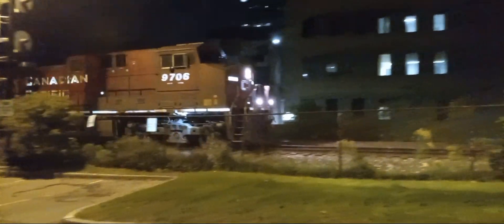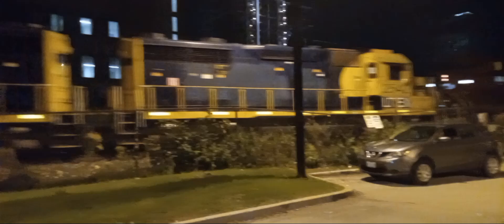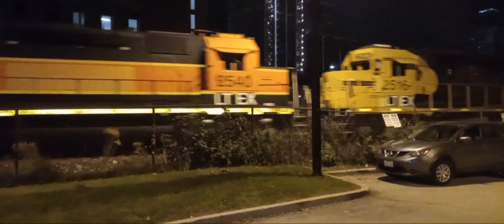(Night Time Trains) [Triple Union Pacific Power On CN M399 & 4 EX-ATSF GP35U Units On CPKC 133!!]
This Video Was Recorded Between 12:57 AM To 4:33 AM On Sunday October 13th 2024 In Hamilton Ontario.

BAYVIEW JUNCTION (RBG BRIDGE)
My First Catch I Caught Was GO 1739 With GO Cab Car 337 Leading, 12 Coaches, And GO Engine 662 As The Rear Pusher. I Caught This One Around 1 AM.

My Second Catch I Caught Was CN M399 With CN 2339 Leading, UP 5485 Trailing Second, UP 2765 Trailing Third, And UP 4011 Trailing Fourth. I Caught This One Around 1:27 AM.

HAMILTON GO STATION/MILEPOST 57 ON THE CPKC HAMILTON SUBDIVISION
My Third Catch I Caught Was CPKC 132 With CP 8796 Leading And KCS 4683 As The Rear End DPU Alright. I Caught This One Around 2:39 AM.

My Fourth And Final Catch I Caught Was CPKC 133 With CP 9706 Leading, CP 8609 Trailing Second, LTFX 2542 Trailing Third, LTFX 2516 Trailing Fourth, LTFX 2540 Trailing Fifth, And LTFX 2535 Trailing Sixth. I Caught This One Around 4:27 AM.